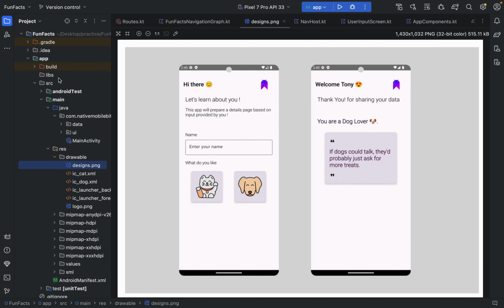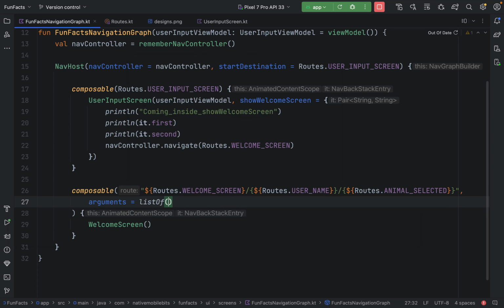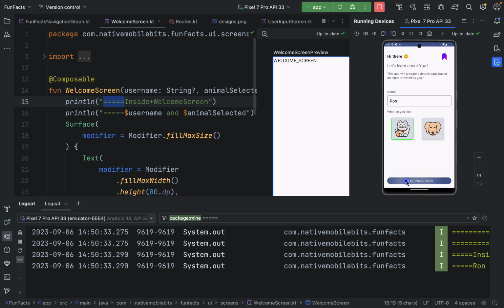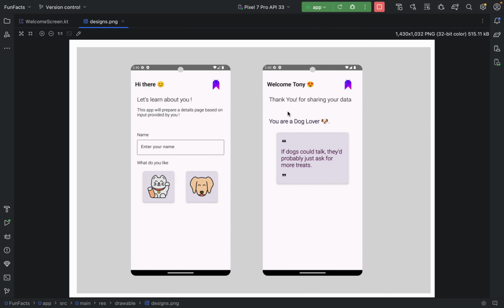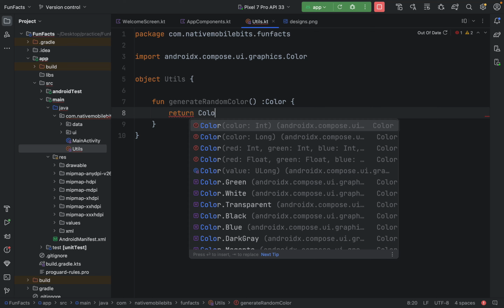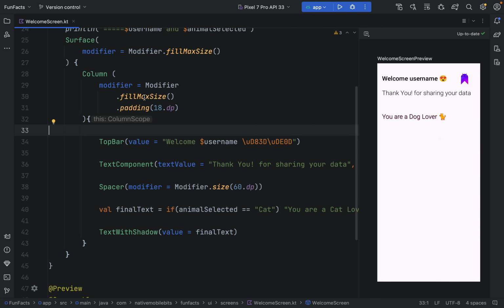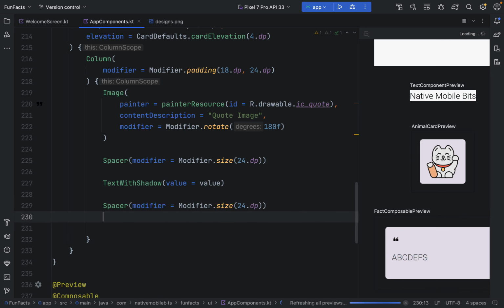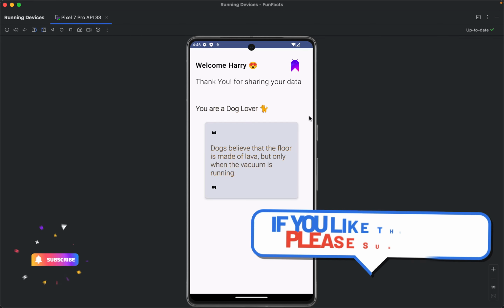FunFacts - PART 2 (an Android Project) written in Jetpack Compose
FunFacts App is an Android Project written in Jetpack Compose.

This is what you will do in production apps, Welcome to our comprehensive tutorial on developing a complete android project using Jetpack Compose!

In this video, we will guide you through the process of creating a robust and user-friendly approach to build an Android app.

Throughout this tutorial, we will cover every aspect of app development using compose,

We will use { Jetpack Compose, Kotlin, State Management, UniDirectional Data Flow, Events + State, Higher Order Functions } and much more.

By the end of this video, you will have a solid understanding of how to build an android app  in Jetpack Compose. Whether you're a beginner or an experienced Android developer, this tutorial will provide you with the knowledge and skills needed to master Jetpack Compose using modern standards.

Please drop a comment after you watch this video - your thoughts.

To watch all the exclusive Production level content, be a member by Joining this channel (using this below link) :